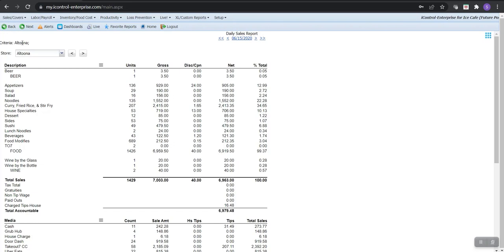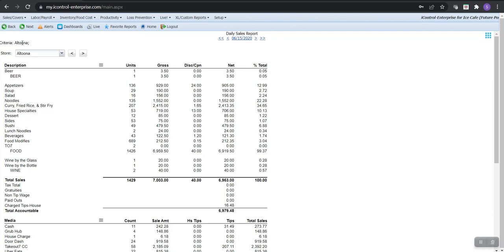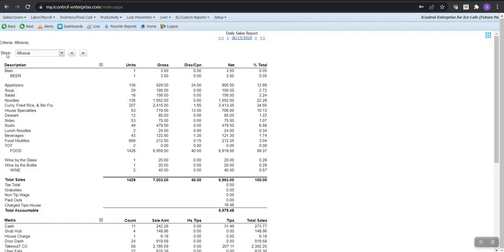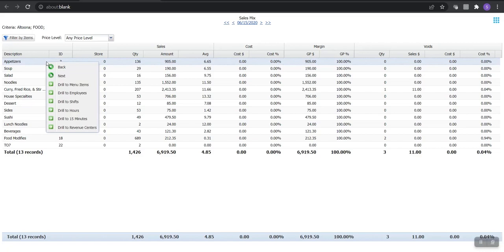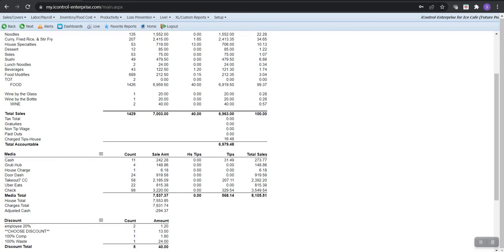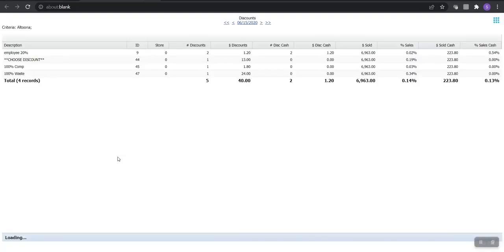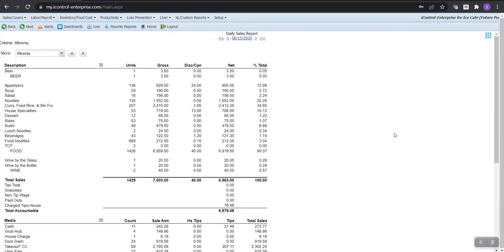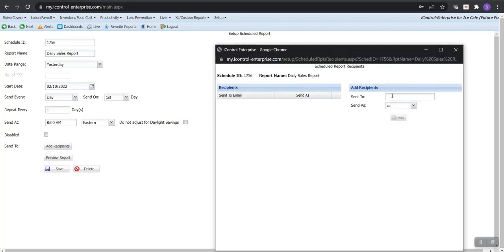iControl Daily Sales Report Training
Use iControl Multi-Store Reporting Software to Manage Your Restaurant or Bar Remotely With FuturePOS and Shift4

0:20 How To Access Daily Sales Report
1:10 How To Select The Date Range
2:00 How To Drill Down Into The Sales Mix
2:45 Total Sales Lines
3:00 Media Totals
3:15 Adjusted Cash (What Cash You Should Have On Hand)
3:35 How To Drill Down Into Discounts
4:20 How To Print or Export Report
4:30 Schedule A Report